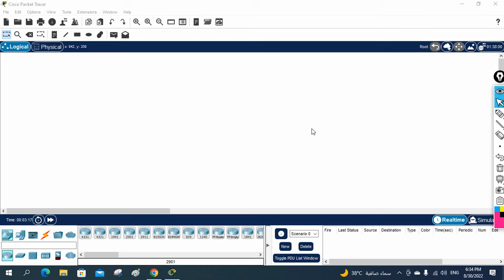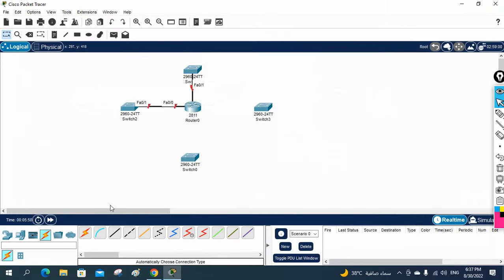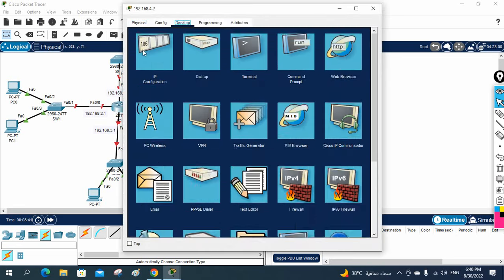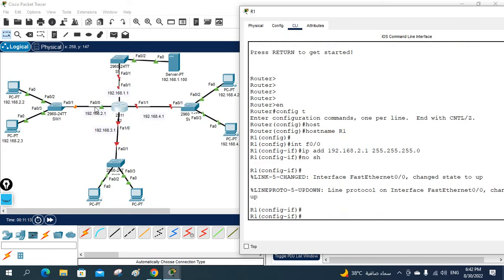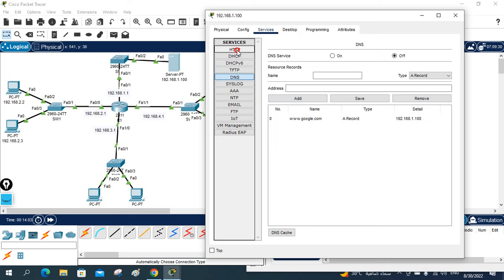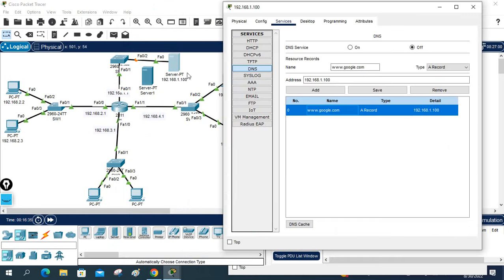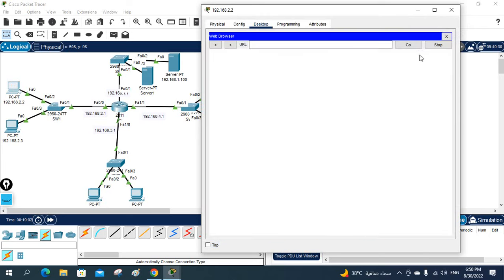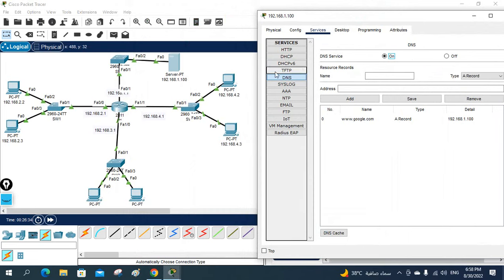Small Organization Setup in Packet tracer | CCNA | Networkforyou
Hello Everyone,
In this video we are going to do Small Organization Setup in Packet Tracer.
If you have any question what app us.

About us:
Thanks